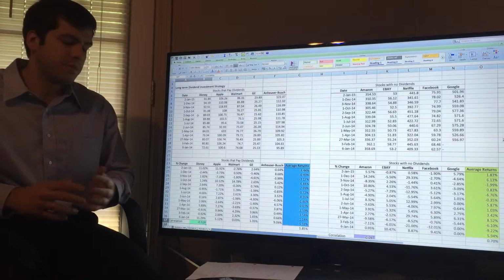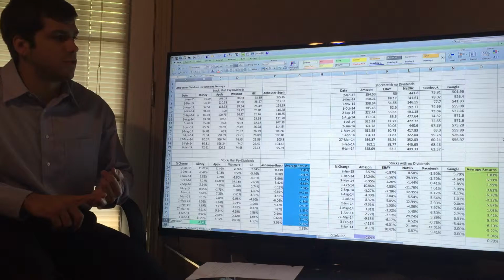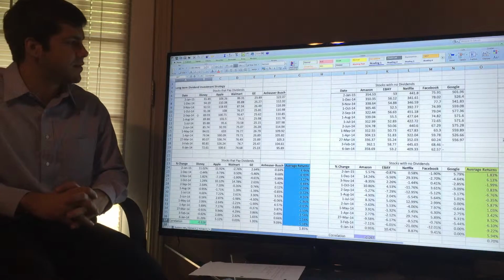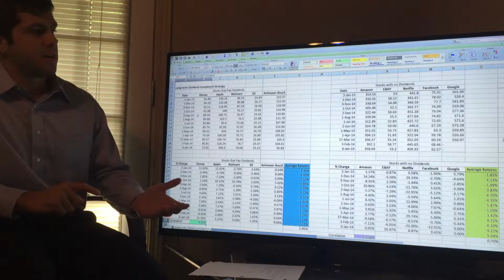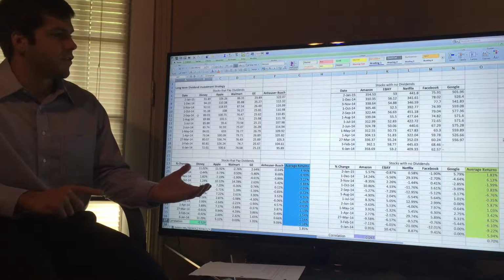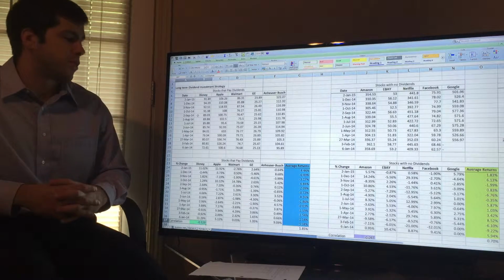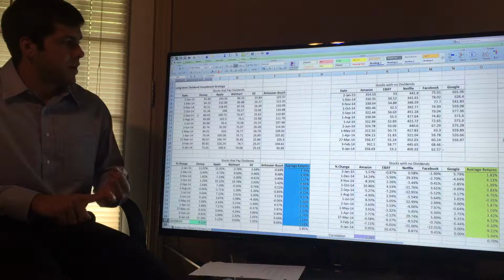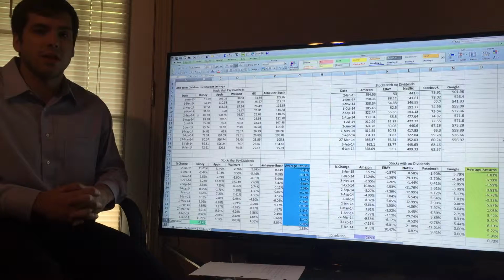Jason Dufrene- Investment Strategy Fin452